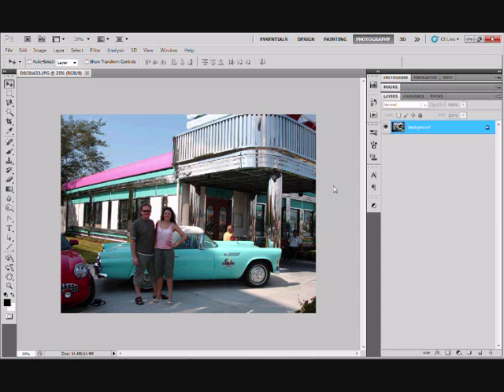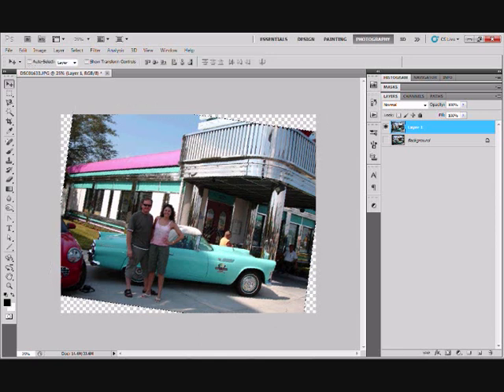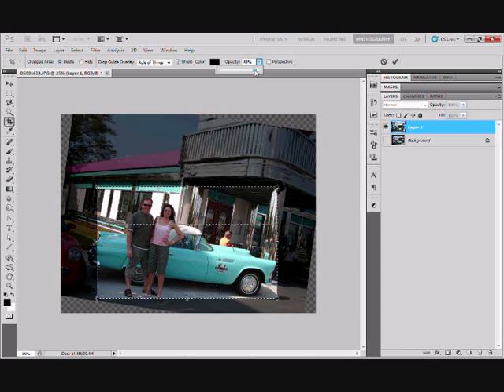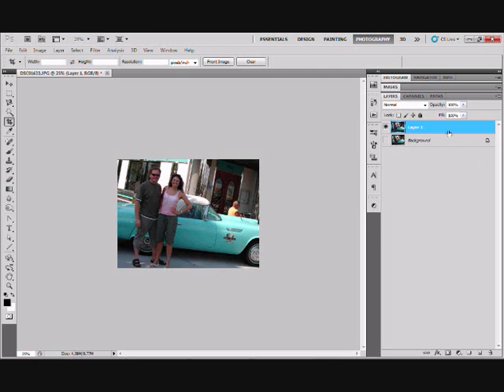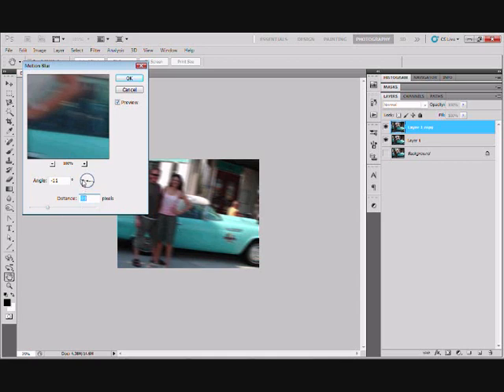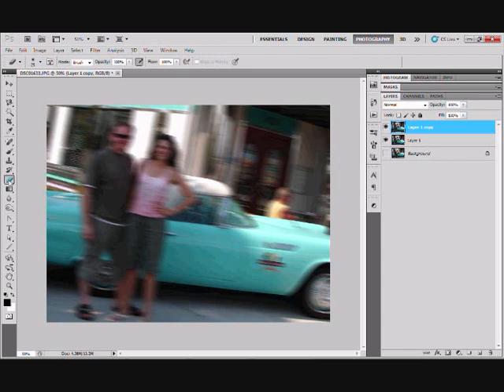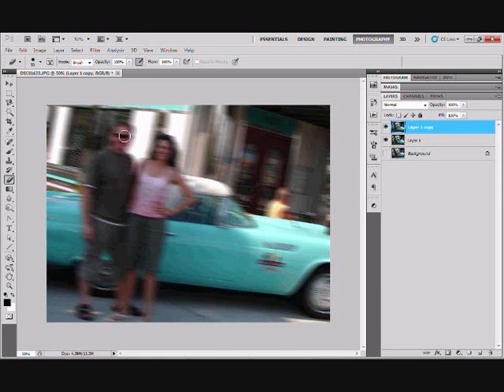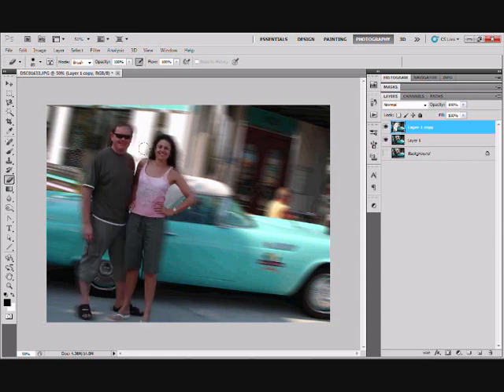Photoshop Training Exercise 2/19 Creating a sense of motion. Adobe Photoshop beginners course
How to Create a sense of motion in Photoshop
To down load image and get step by step notes follow the link to our blog post.